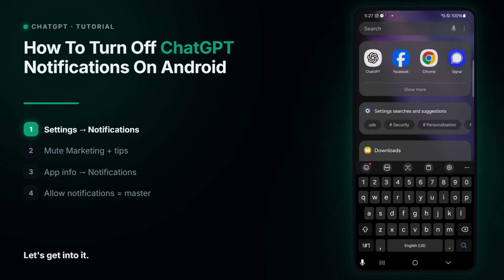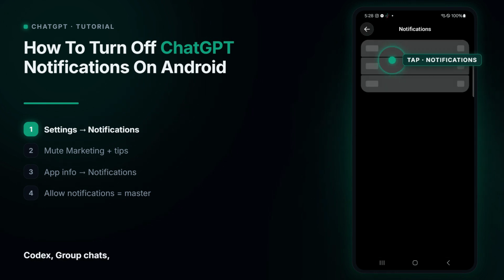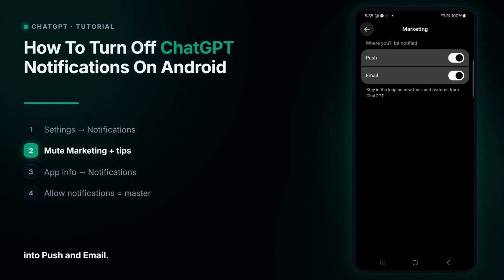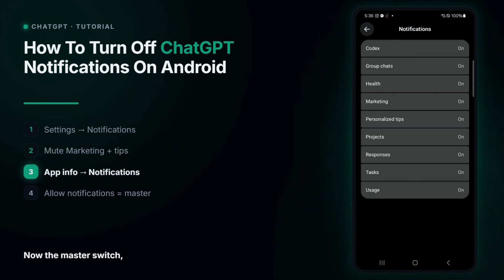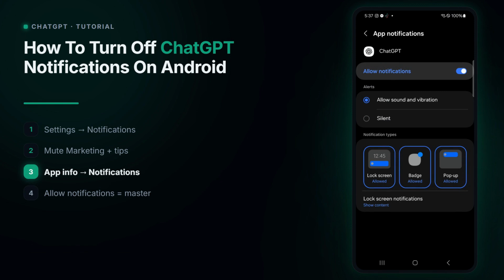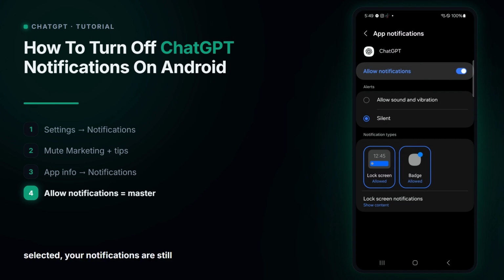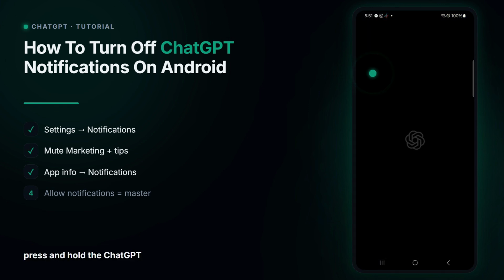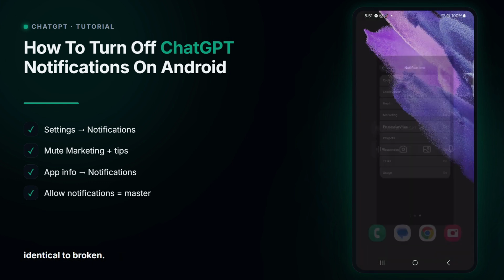How To Turn Off ChatGPT Notifications On Android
ChatGPT notifications come in two layers, and that's why turning them off never seems to fully work.
There's a category list inside the app, and there's a master switch in Android settings — completely
different places. This step-by-step Android tutorial shows both, how to mute just the annoying ones
while keeping the useful ones, and what to check if your notifications have stopped working instead.

⏱ Timestamps
0:00 Intro — the two layers
0:34 Layer 1: the in-app notification list
0:56 Mute Marketing and Personalized tips, keep Responses
1:21 Layer 2: the Android master switch
1:47 Turn it back on + why Silent looks like broken
2:16 Quick recap

LAYER 1 — inside ChatGPT:
Menu (☰) → Settings → scroll down → Notifications
You get Codex, Group chats, Health, Marketing, Personalized tips, Projects and Responses, all on by
default. Tap a category and it splits into Push and Email, so you can kill the pop-ups and keep the
emails. Marketing and Personalized tips are the ones that annoy people — leave Responses on, that's
the one that tells you a long answer has finished.

LAYER 2 — the Android master switch:
Press and hold the ChatGPT icon → tap the ⓘ for App info → Notifications → Allow notifications.
Turn that off and ChatGPT cannot notify you about anything, whatever the in-app switches say.

IF NOTIFICATIONS HAVE STOPPED instead of started:
1. Check Allow notifications is actually on — one accidental swipe silences the whole app
2. Check the Alerts section underneath is set to "Allow sound and vibration" and not "Silent".
   Silent notifications still arrive, they just come in with no sound and no pop-up, which feels
   exactly like they're broken.